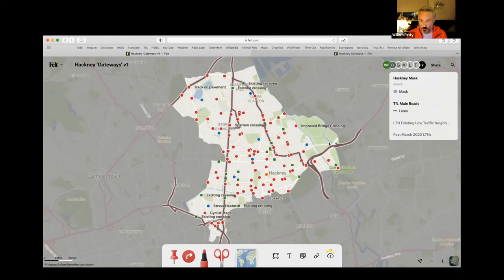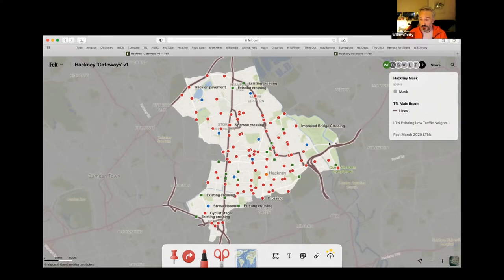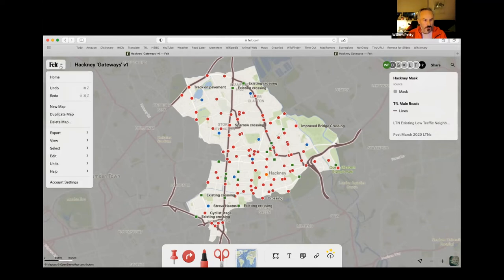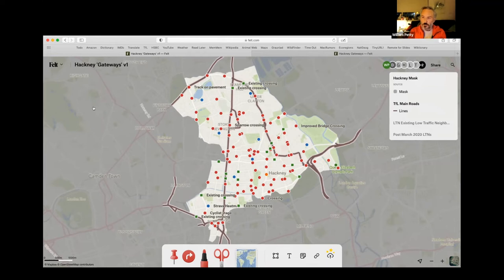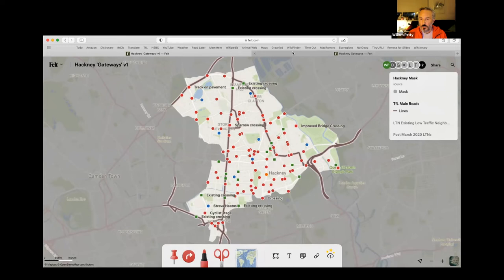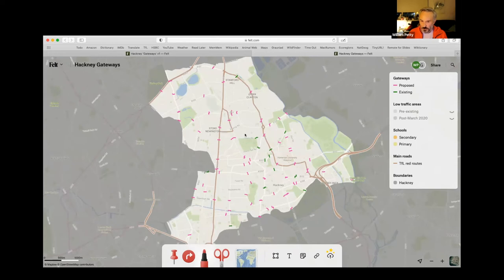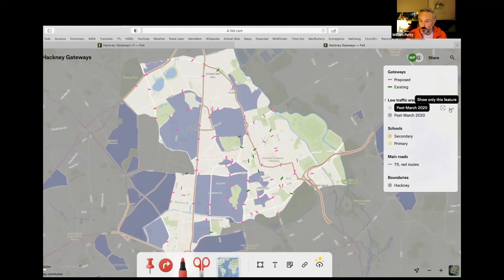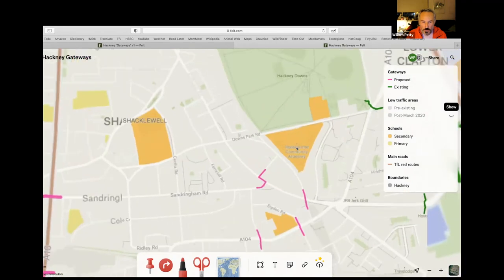Cycling Infrastructure Mapping in Hackney, UK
Looking for more tips on how to use Felt? We recently launched a new group where you can connect with other folks using Felt It's a place to share your work, provide direct feedback to our team about new features, and learn more about upcoming events and meetups!